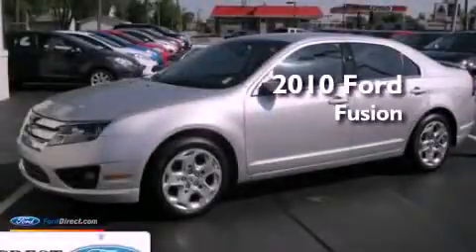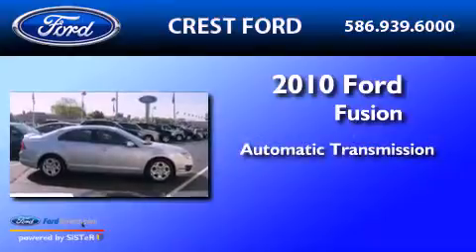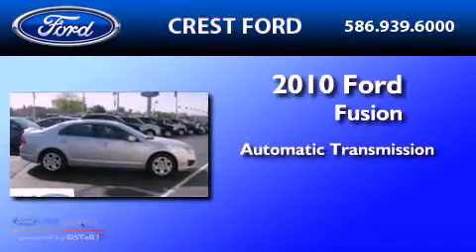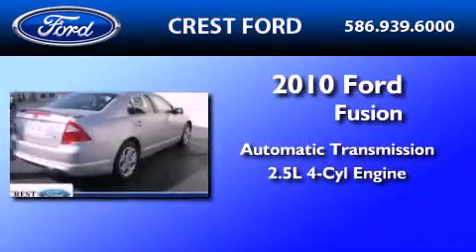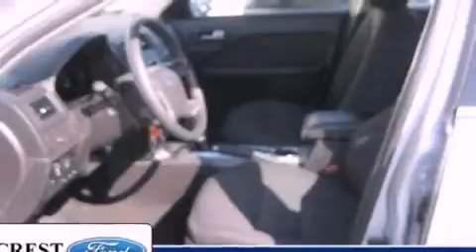2010 FORD FUSION Center Line MI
We have been honored to serve the Center Line MI area , we promise that your experience at our dealership will exceed your expectations !

 Year : 2010
 Make : FORD
 Model : FUSION
 Engine : 2.5L I4 16V MPFI DOHC
 Trans . : AUTOMATIC
 Exterior : BRILLIANT SILVER METALLIC
 Miles : 41,089
 Interior : CHARCOAL BLACK
 Stock : F21240L